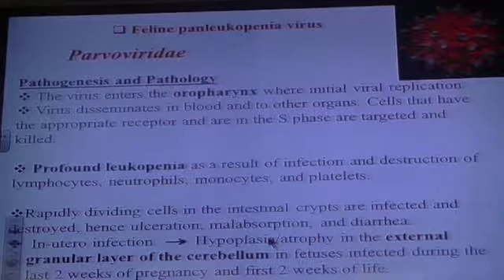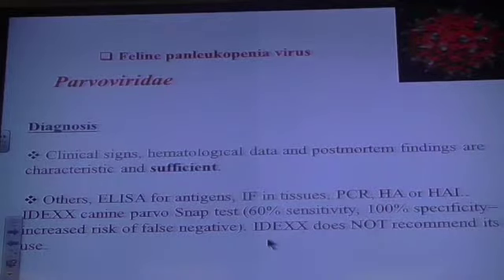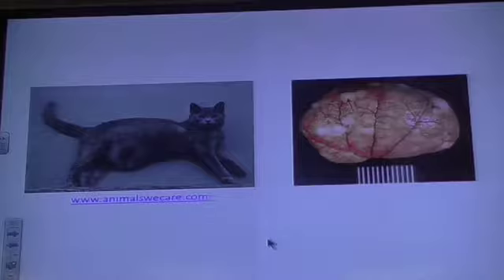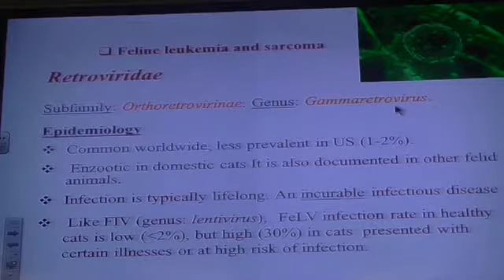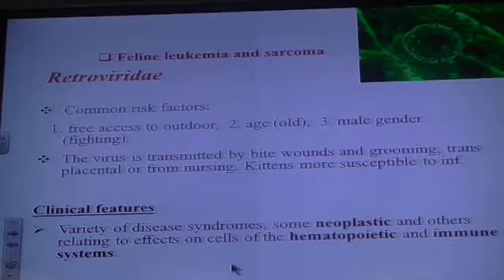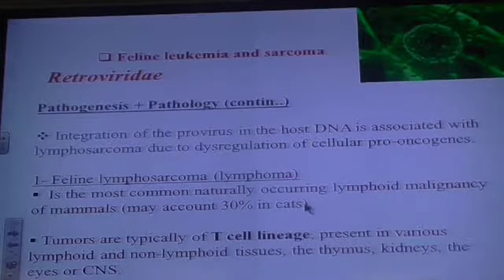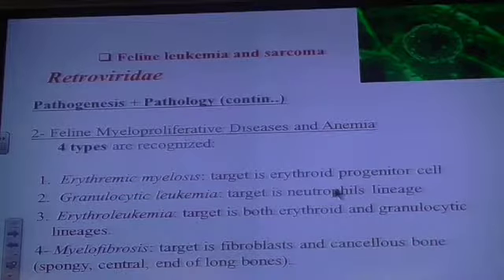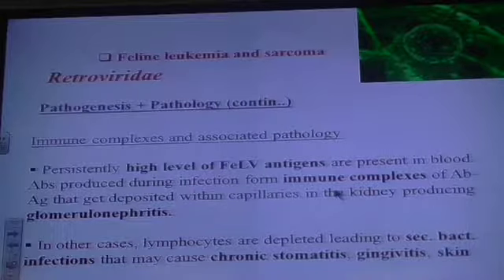Micro Dog and Cat Viruses cont